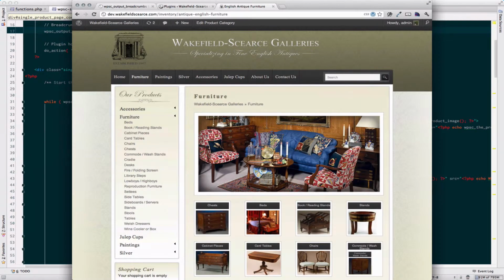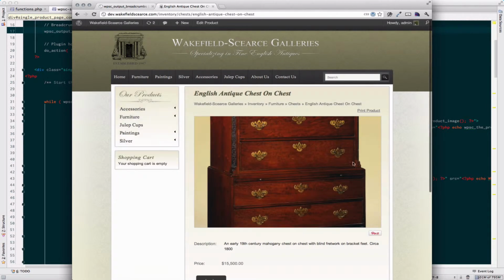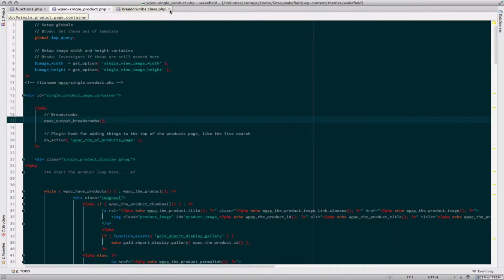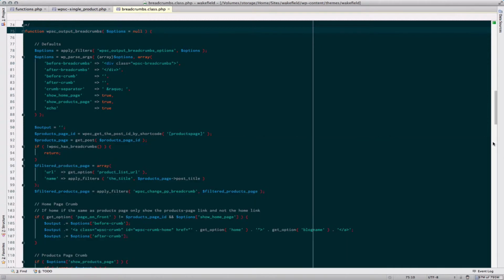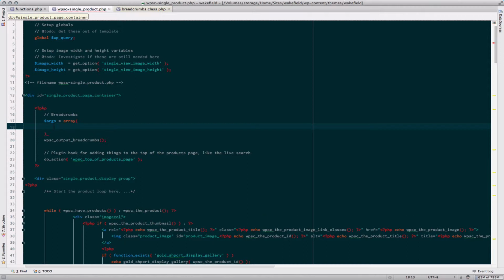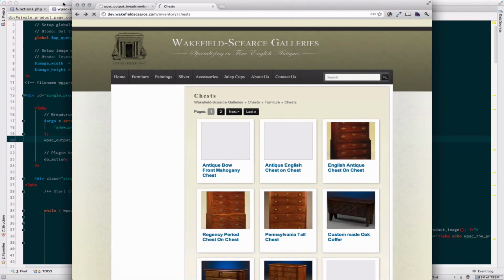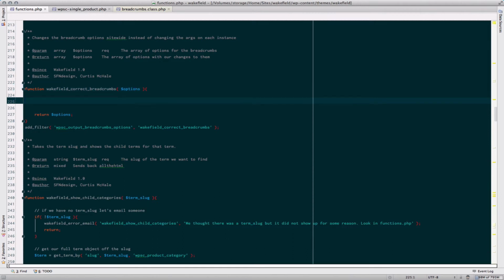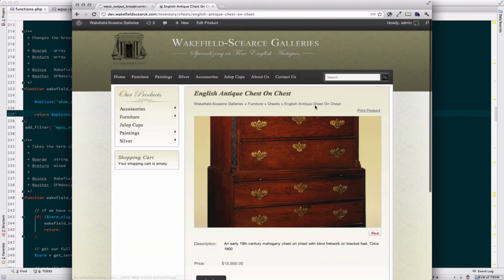Dealing with WP eCommerce Breadcrumbs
Learn a bit about WPEC breadcrumbs.